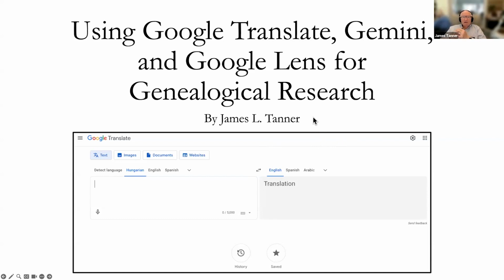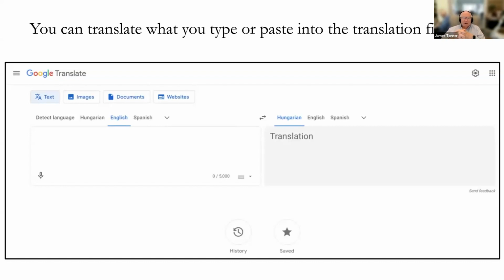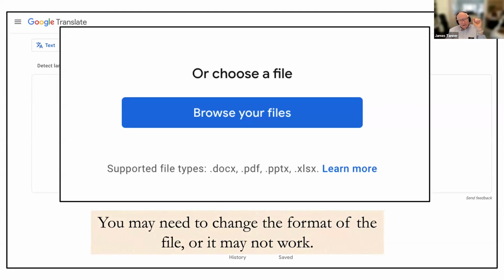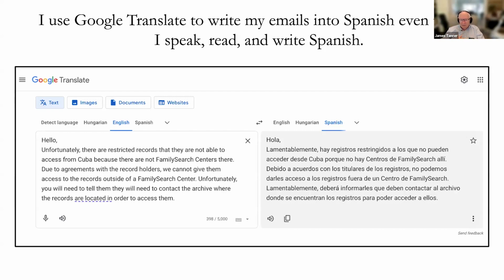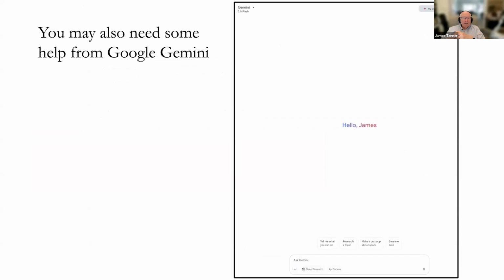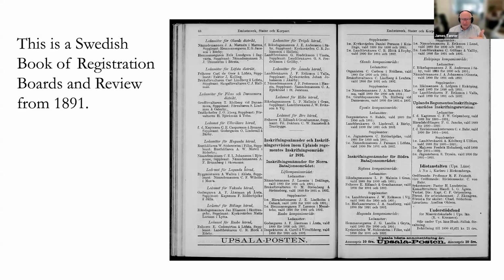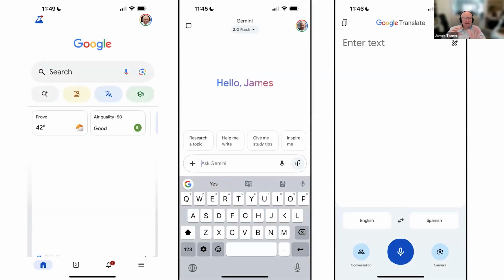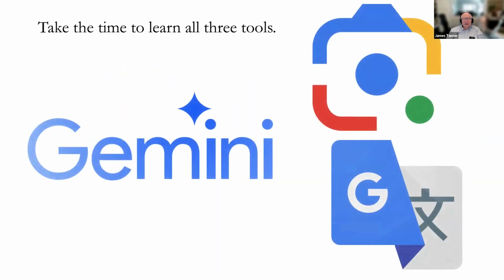Using Google Translate, Gemini, and Google Lens for Genealogical Research-James Tanner (21 May 2025)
James Tanner discusses how Google Translate, Gemini, and Google Lens can be valuable tools in genealogical research.